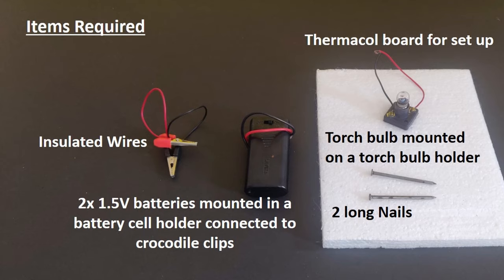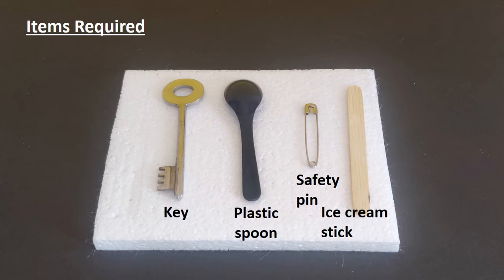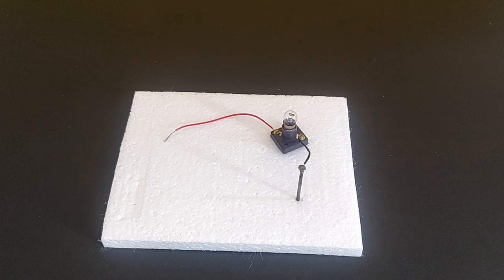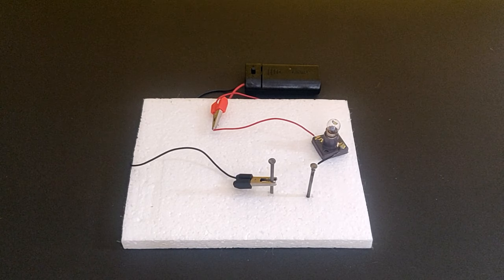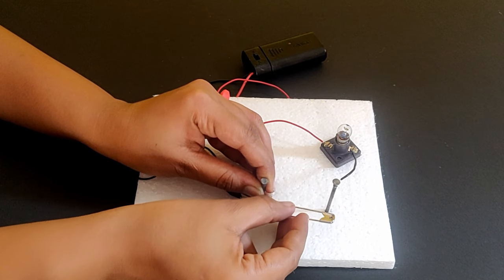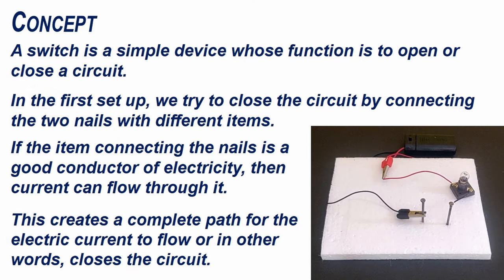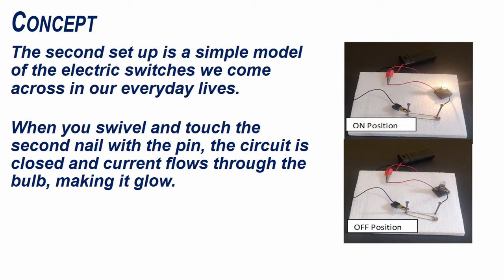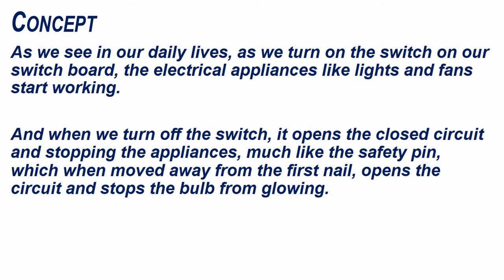Simple Electrical Circuit with a Switch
Concept Covered:
Electrical switch, flow of charge/electric current in a closed path and factors affecting the flow

Grade and Chapter Name:
Grade 6- Electricity and Circuits
Grade 7- Electric Current and its Effects
Grade 10- Electricity

Things You Will Need:
1. 2x1.5V batteries mounted in a battery cell holder connected to crocodile clips
2. Torch bulb and torch bulb holder
3. Insulated Wires
4. Safety pin- Big
5. 2 inch Iron nails- 2
6. Test items for testing conductivity- e.g. key, coin, ice cream stick, spoon, etc
7. Thermocol board to mount the set up

Set Up:
Set up 1:
1. Mount the 2x1.5V batteries in a battery cell holder and connect the two crocodile clips to the connecting wires of the battery cell holder.
2. Connect 2 insulated wires to the two terminals of a torch bulb stand and mount the torch bulb on it.
3. Mount two nails about 1 inch apart from each other by pushing them into the thermacol board/ foam sheet.
4. Clip one crocodile clip to the connecting wire from the torch bulb and the other crocodile clip to one of the nails.
5. Connect one of the free lead wires from the torch bulb to second nail.
6. Touch the two nails with a coin and see if bulb glows.
7. Repeat the same with a key, an ice cream stick and a plastic spoon.
8. Observe and note in which of the cases the bulb glows.

Set up 2:
9. Lift one of the nails and insert it back into the board through a safety pin.
10. Swivel the safety pin around the nail so that it touches the second nail.
11. Do you notice the bulb glows when the safety pin touches the two nails.

Concept:
Set up 1:

In this experiment, we explore the concept of an Electric Switch. A switch is a simple device that opens or closes the circuit. In this set up, the items connecting the two nails try to close the circuit by bridging the gap between the two nails. If the item connecting the nails is a good conductor of electricity, it lets current flow through it. This closes the circuit and the bulb glows.

You will notice the bulb glows in the case of the key and coin, indicating they are good conductors of electricity and does not glow in the case of the ice cream stick and the plastic spoon, indicating they are bad conductors of electricity.

Set up 2:

This is a simple demonstration of the working mechanism of an electric switch.
When you swivel and touch the second nail with the safety pin, the circuit is closed and current flows through the bulb, making it glow. Swiveling the safety pin away from the second nail makes the bulb stop glowing- this is because the circuit is now open and current is not flowing through the open circuit.

As we see in our daily lives, as we turn ON the switch on our switch board, the electrical appliances like lights and fans start working. And when we turn OFF the switch, it opens the closed circuit and stopping the appliances.

Observe:
Observe and note which items are good and bad conductors of electricity.

Good and bad conductors of electricity.
Switches, safety fuses and circuit breakers.

Try This:
Try connecting the nails with different items around you- e.g. compass, ruler scale, pencil lead. Observe in which of these cases the bulb glows.